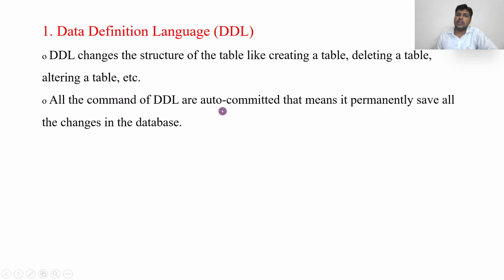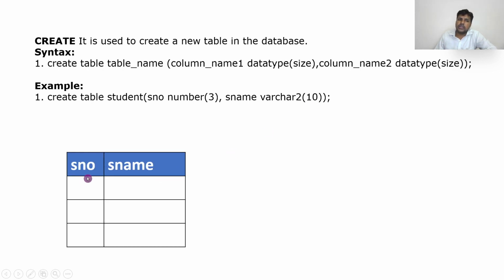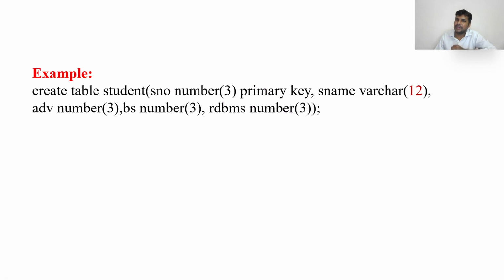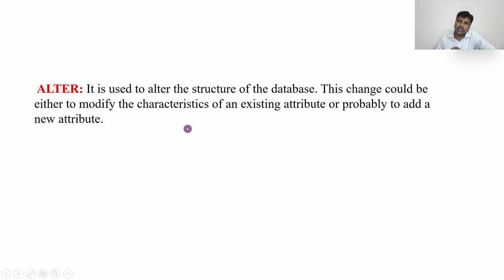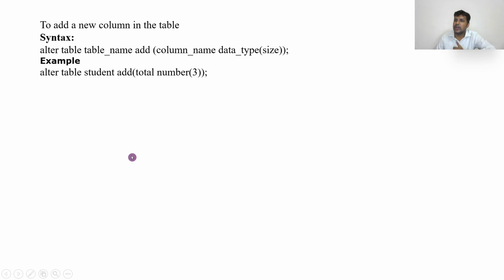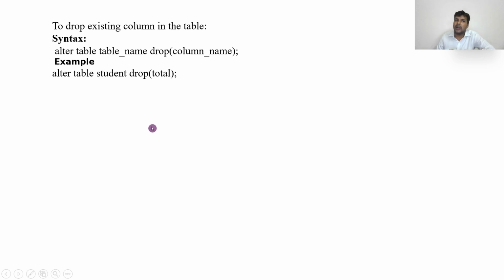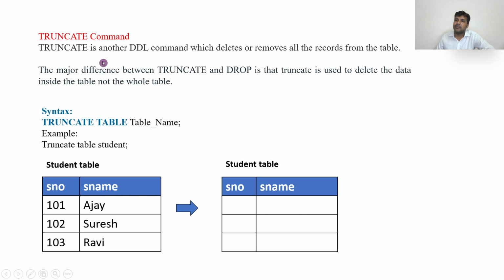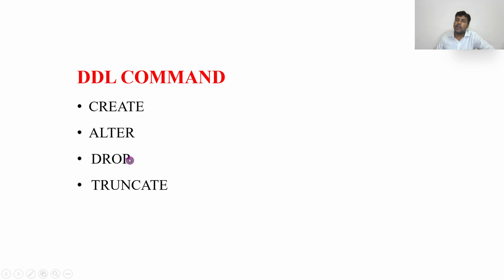DBMS PART 12 - DDL COMMANDS | SQL COMMANDS | DDL COMMANDS IN SQL